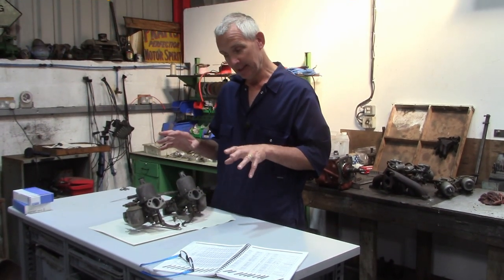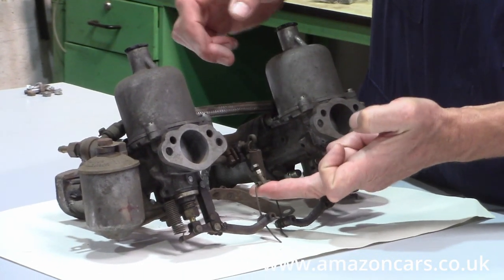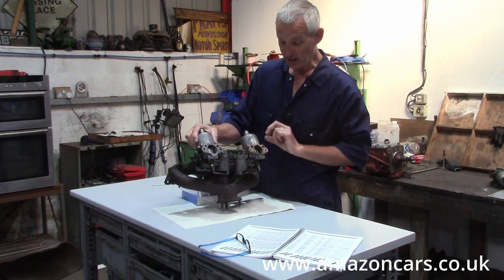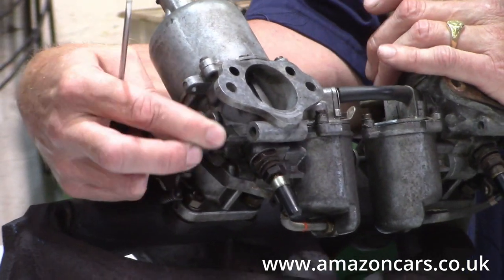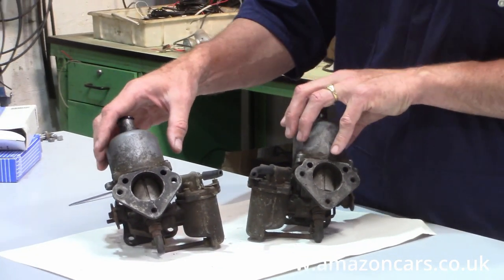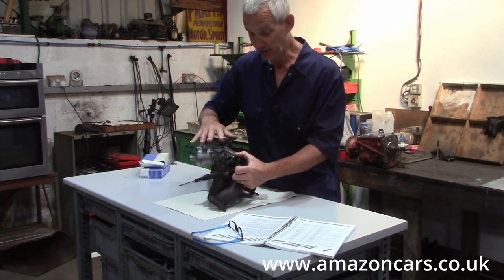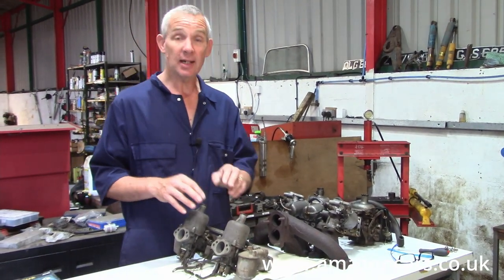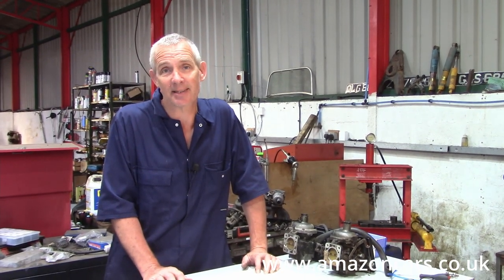Twin Carbs: what was fitted to which engine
Volvo fitted 2 different carburettors to our series of twin carb engines, here's the details...
Actually they also fitted SU HIF's, but I've not seen a car with these!
PV544, P1800, Amazon, 140 & 164

0:00 - Intro
0:25 - B16B, H4
1:50 - B18B, early HS6
3:15 - Choke operation
5:10 - B18B, 1967 HS6
6:40 - B20B, late HS6
7:40 - B20B 140 series, Stromberg
11:20 - Reference Catalogues
12:00 - Rebuild & Service kits
13:00 - Summary